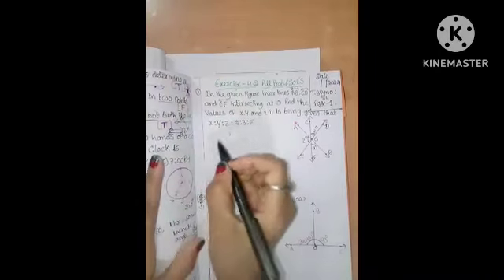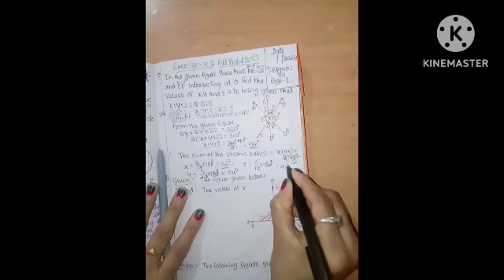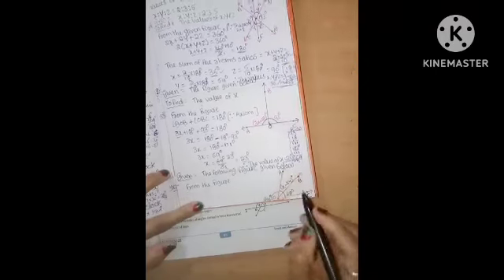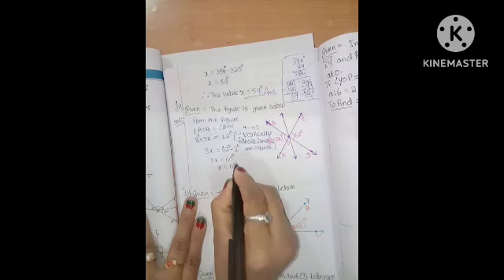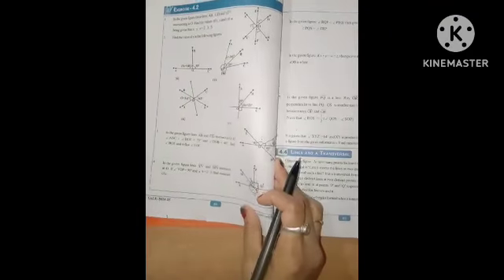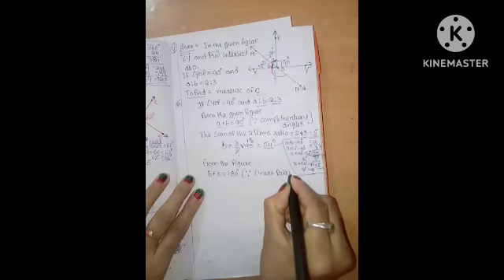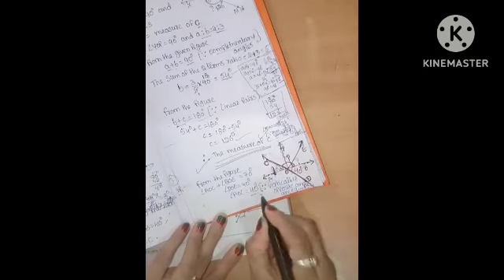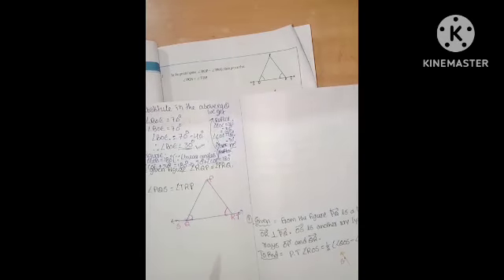9th Class Ch-4 Lines and Angles,Ex-4.2,Q.No:1to 4 Prob& Sol's.pgno:84,Part-1.@Ammaclasses12476.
In this video i  explain ch-4Lines and Angles.Ex-4.2 ,Q.No:1to 4 Prob &Sol's it's over.
BY
M.Sc,B.Ed